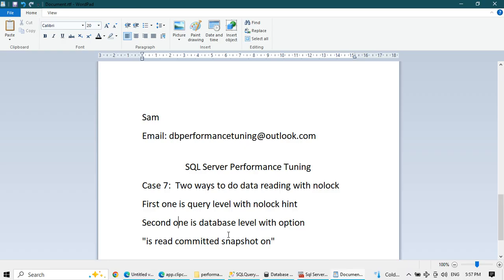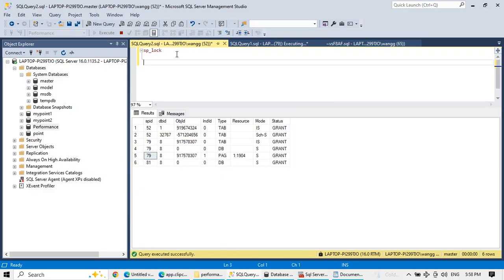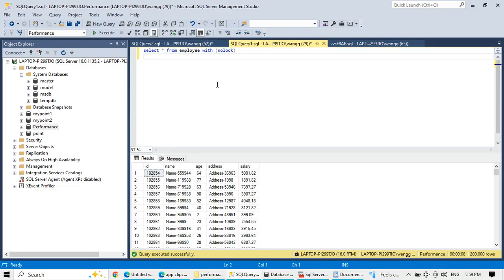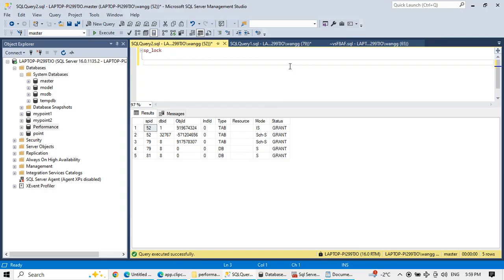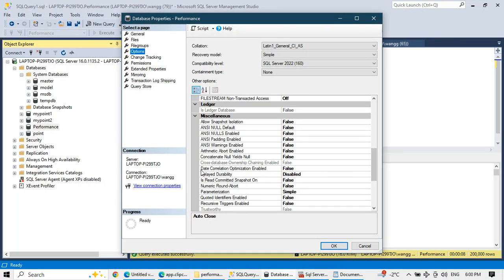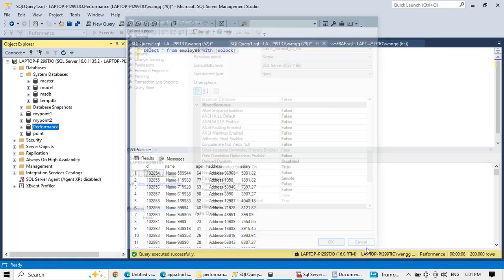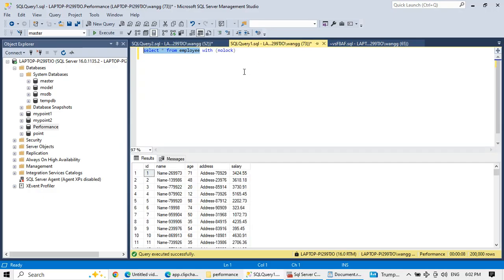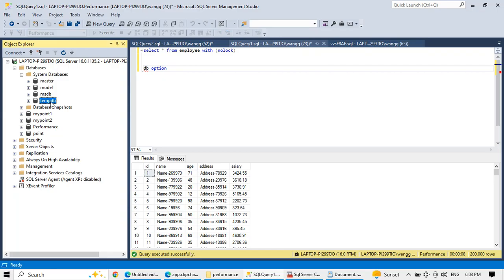Case 7 Two ways to do data reading with nolock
First one is query level with nolock hint

Second one is database level with DB option "is read committed snapshot on"